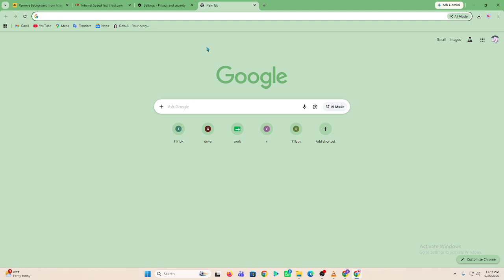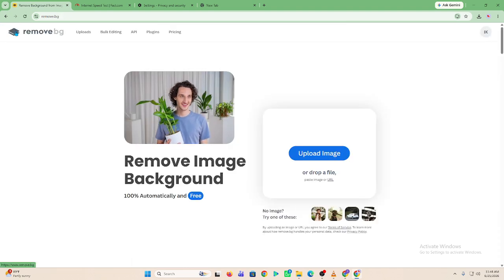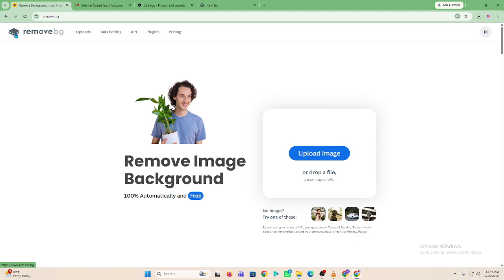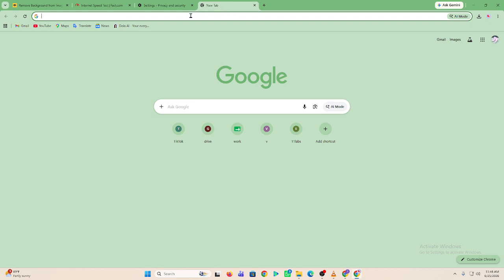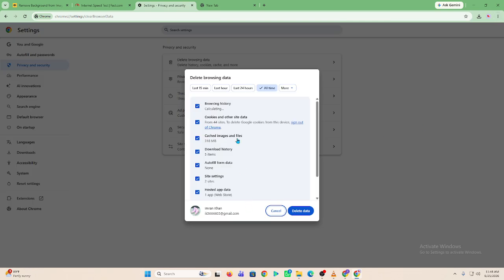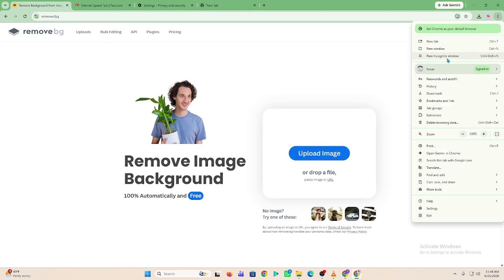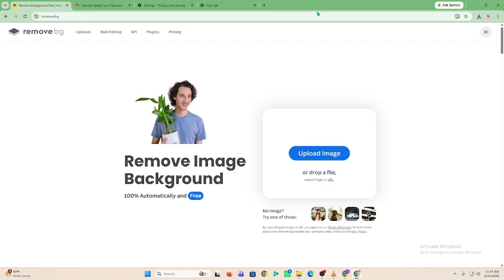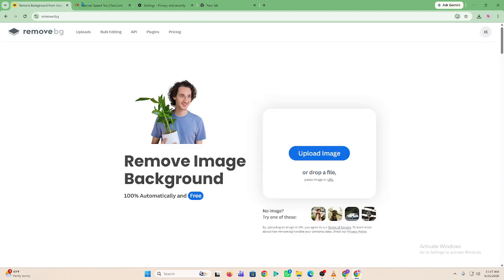How to Fix Remove bg Download Problems Full Guide 2026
Learn how to fix Remove.bg download problems with this complete 2026 guide. If you're unable to download edited images from Remove.bg, experiencing download failures, file saving errors, browser issues, or image export problems, this step-by-step tutorial will help you troubleshoot and resolve the issue. You'll learn how to check browser settings, verify account permissions, troubleshoot internet connectivity, clear cache and cookies, and successfully download background-free images. Whether you're a graphic designer, content creator, marketer, online seller, photographer, freelancer, or beginner, this guide covers the most common Remove.bg download issues and effective solutions. Follow this full guide to restore smooth downloads and continue your image editing workflow without interruptions in 2026.